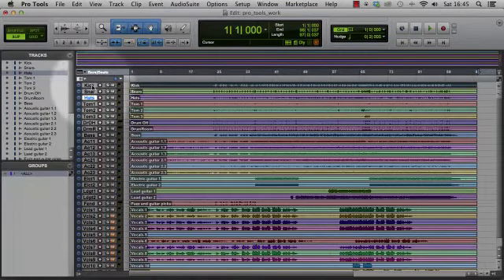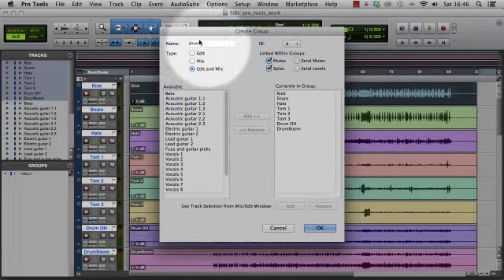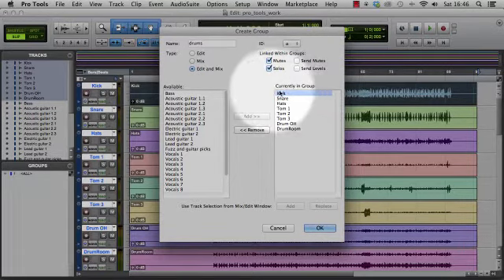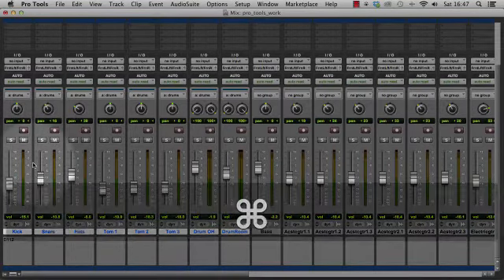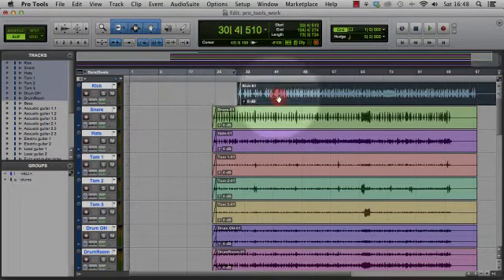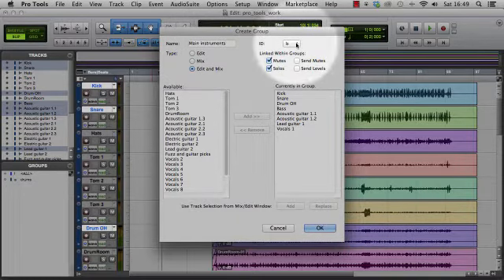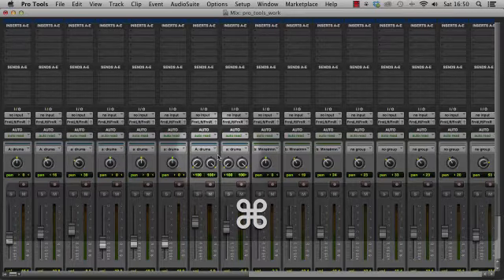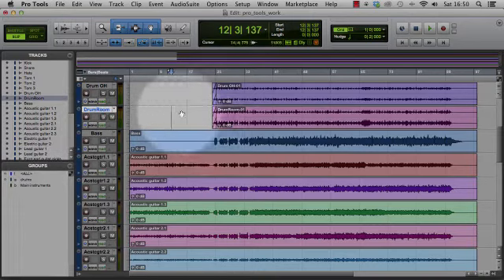8 pro tools groups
How to create groups in Pro Tools